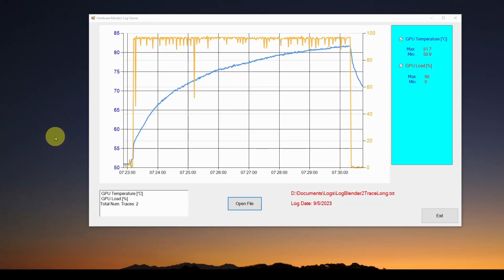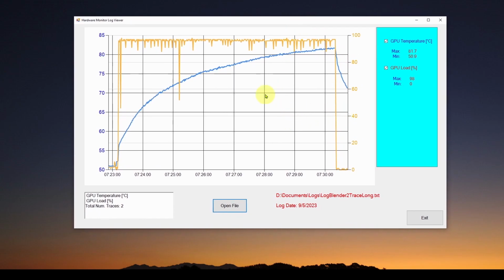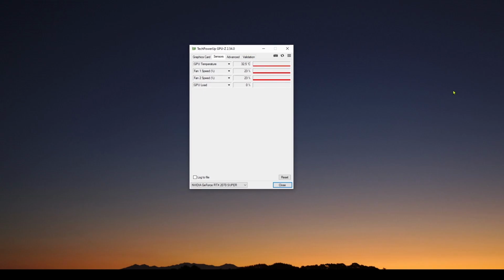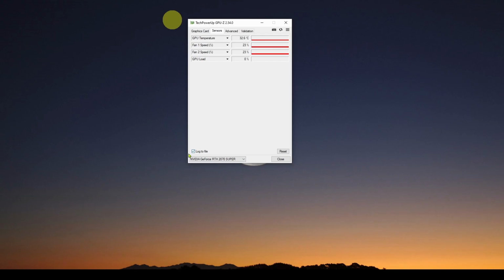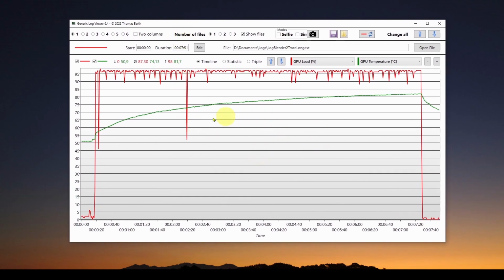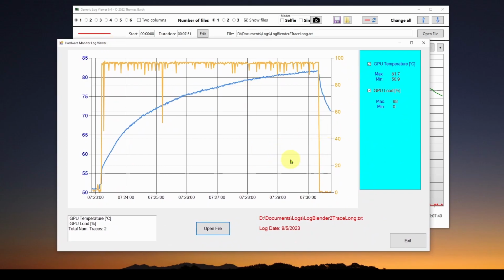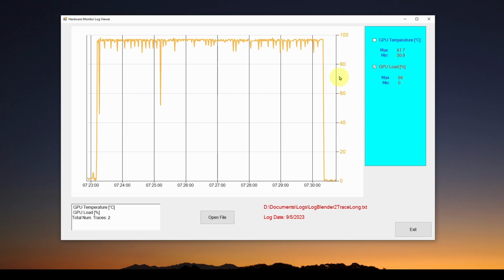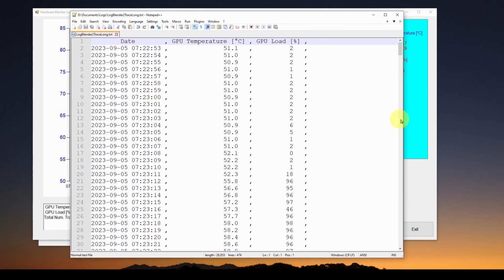How to Measure GPU Performance Part 1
A simple tutorial showing how to use free software to monitor the performance of your GPU, and also how to develop a simple C# application to chart the performance